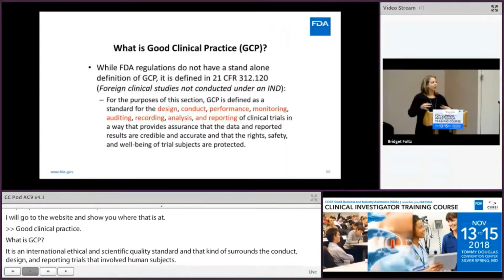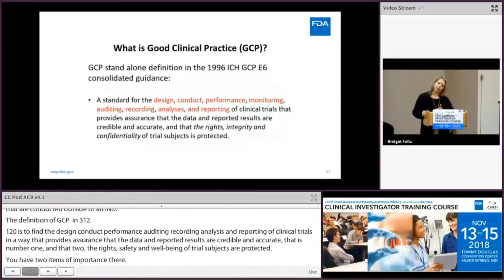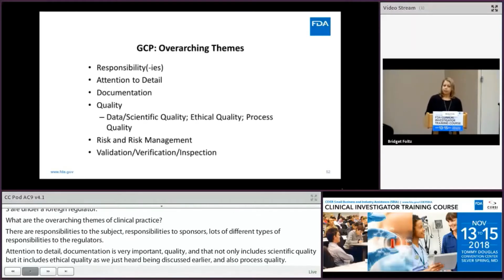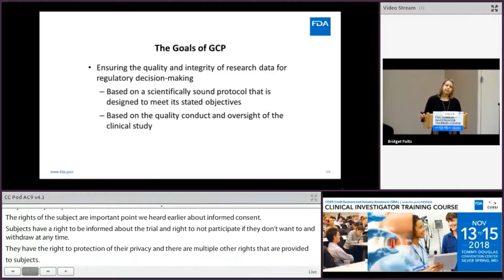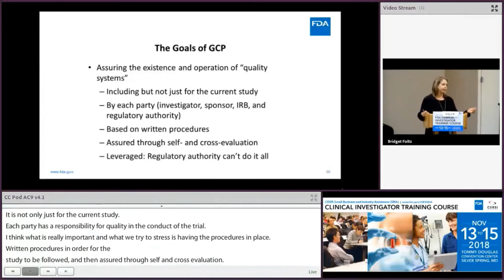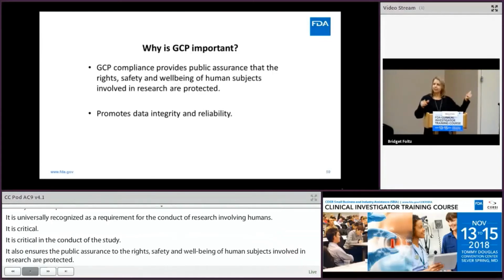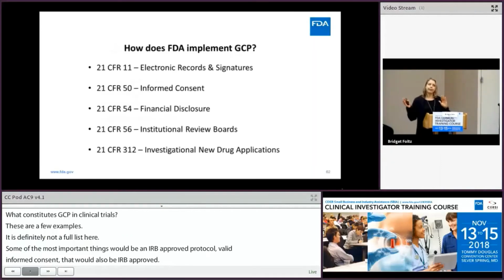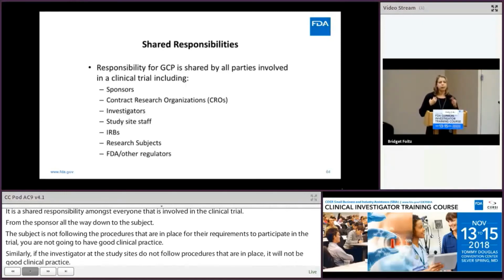What is Good Clinical Practice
Excerpt from: Good Clinical Practice (GCP) Key Topics, Bridget Foltz, M.S. (FDA, OC). Clinical Investigator Training Course held on November 13-15, 2018, in Silver Spring, Maryland.